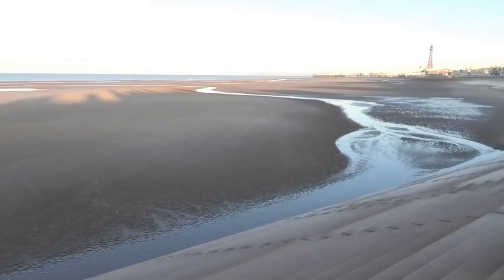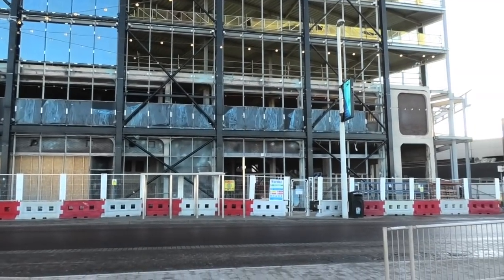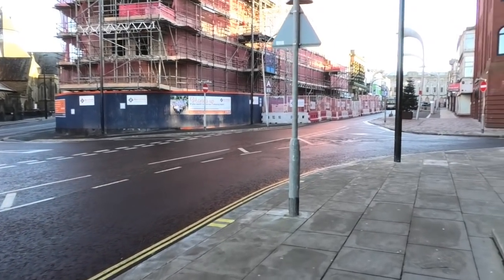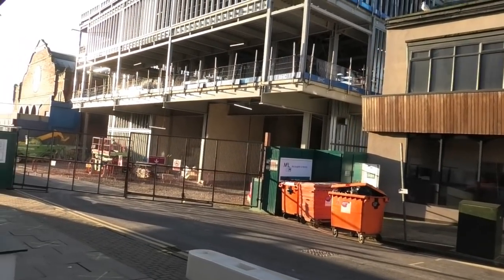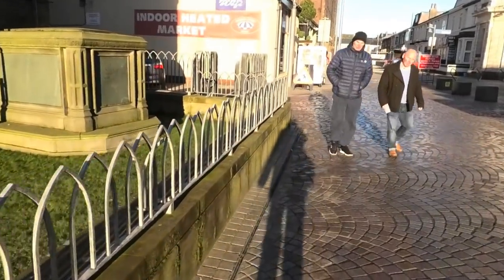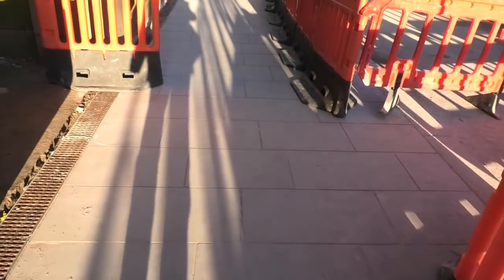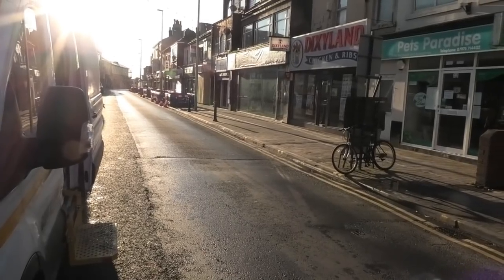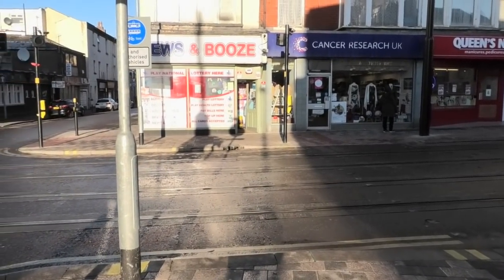BUILDING BLACKPOOL BETTER PART 159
VISITS TO OUR VENUES PLUS SOME NOT SEEN BEFORE OR OFTEN